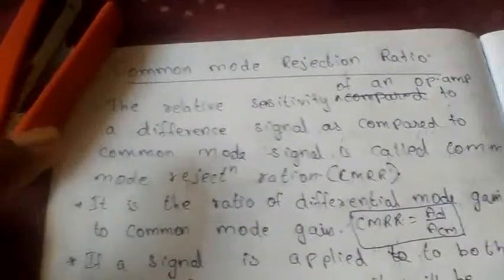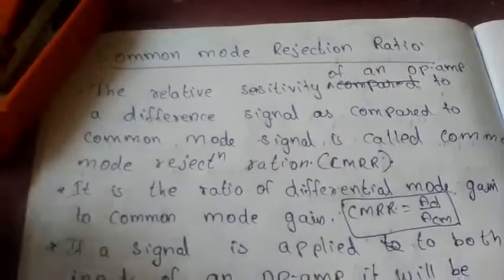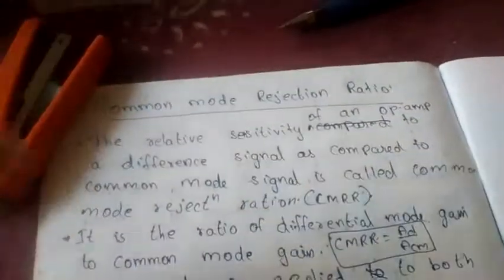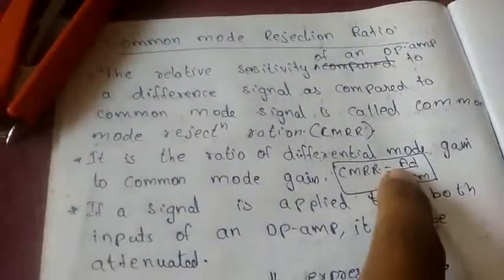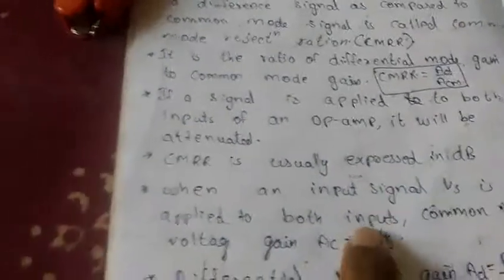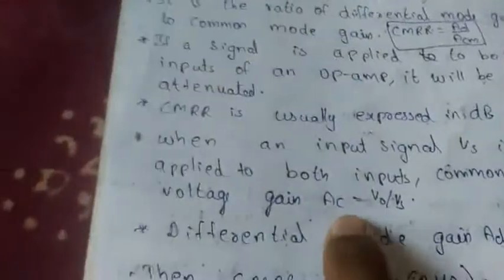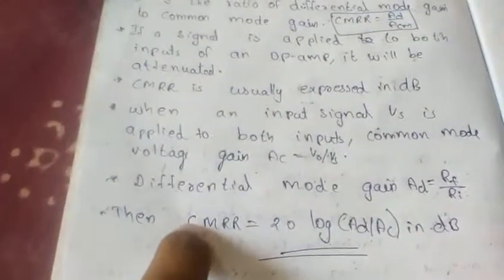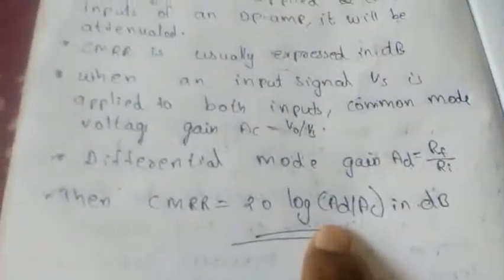Common Mode Rejection Ratio in 2 Minutes Definition and How to Measure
KTU